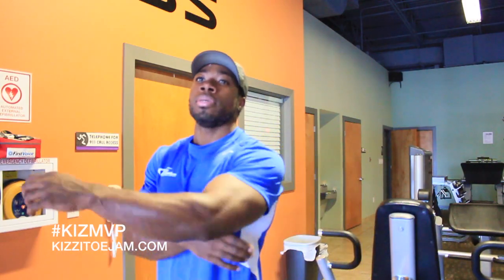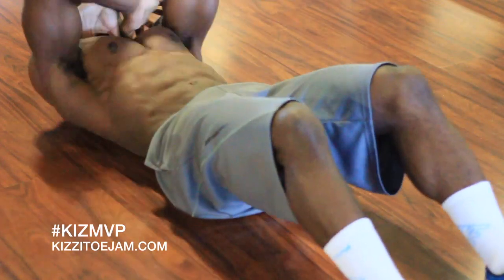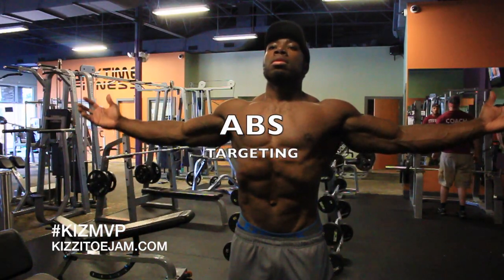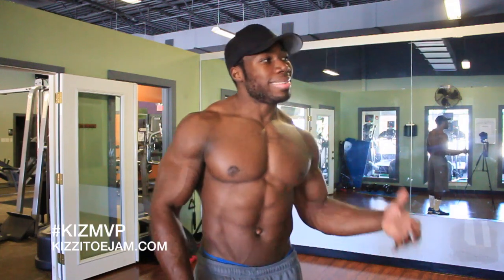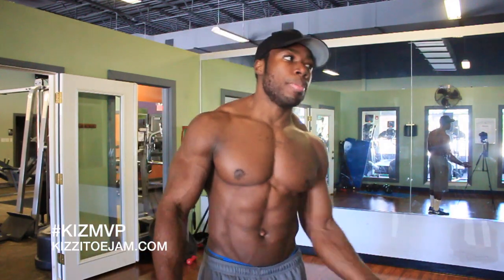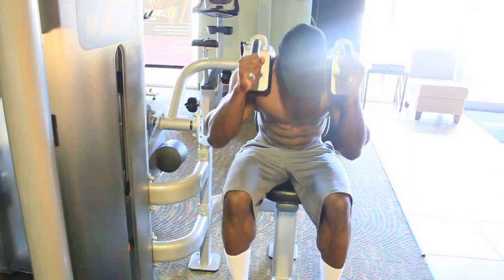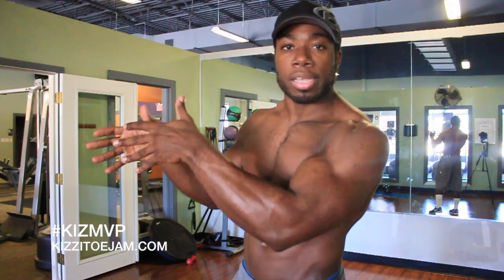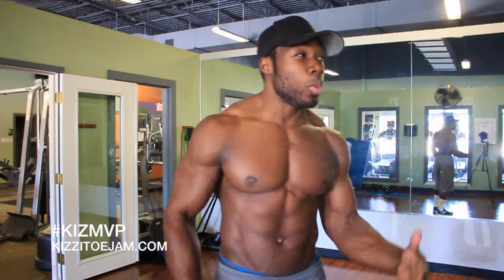HD ABS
Todays ab workout we're focusing on flexion and contraction of the abs. Remembering these tips will help you when attacking your ab workouts.

Dropset Seated Crunches 3 sets
Full Sit ups 5 sets
Back extension situps 5 sets
Toes to the bar 5 sets

Welcome Kizmvp's youtube channel